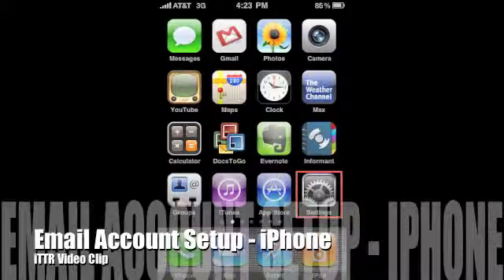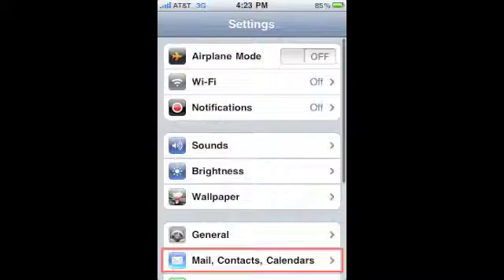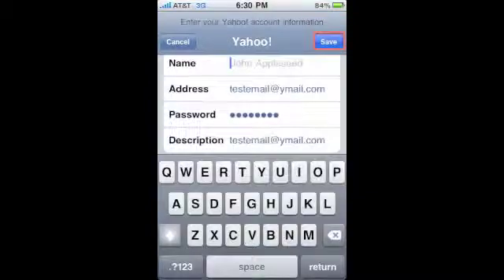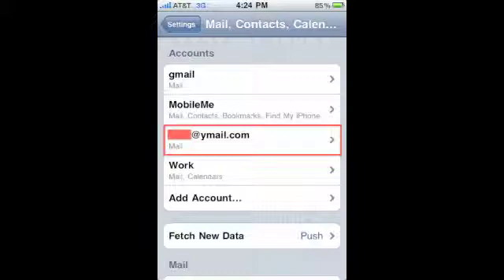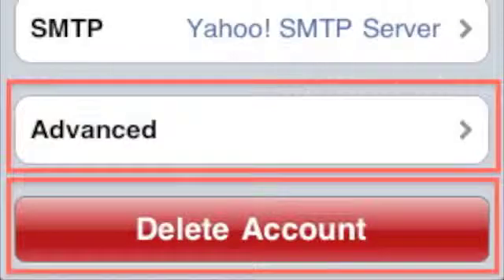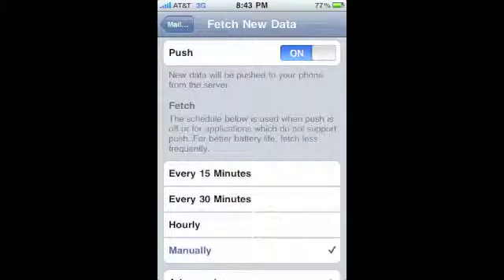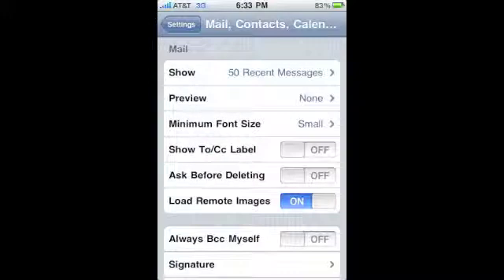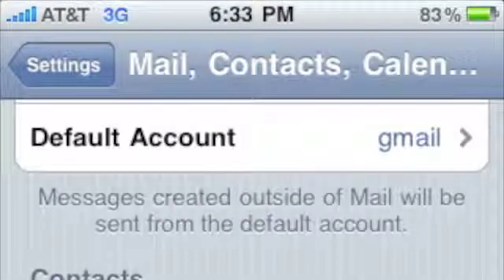Email Account Setup - iPhone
Learn how to setup an email account on your iPhone or iPod touch.